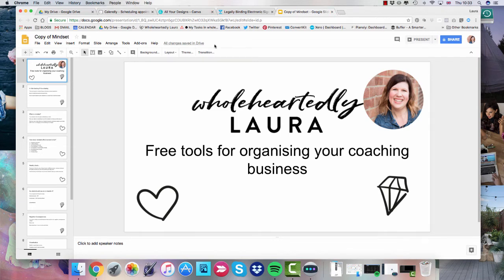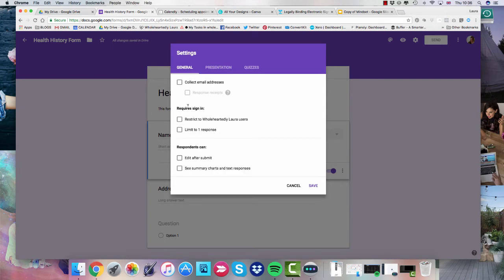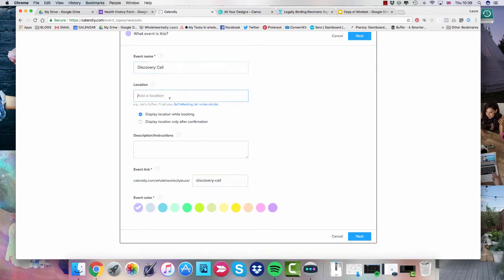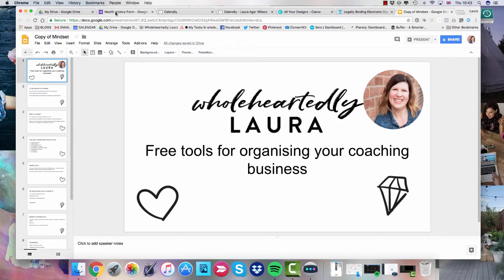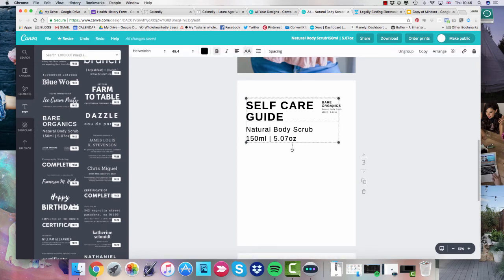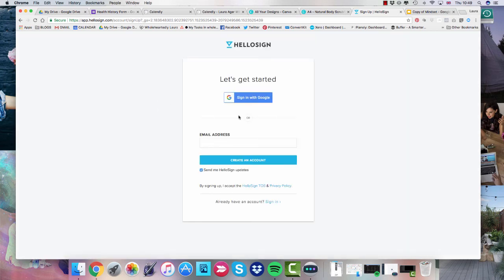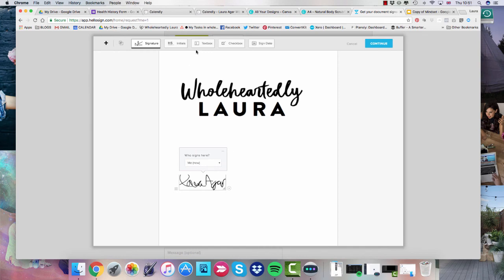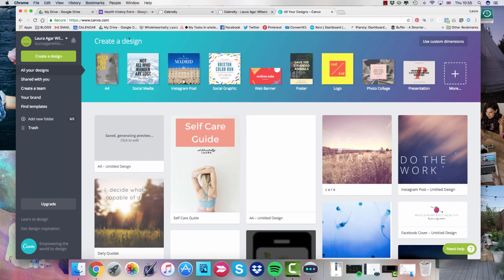Free tools for organising your coaching business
Check out this how to training for using Google Forms, Calendly, Canva and Hello Sign as a system for managing your coaching client on boarding process